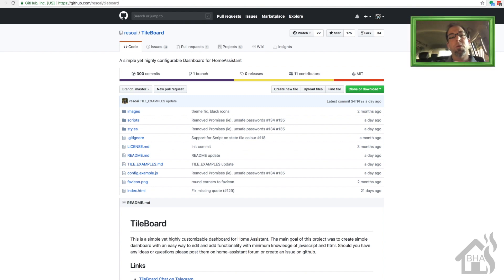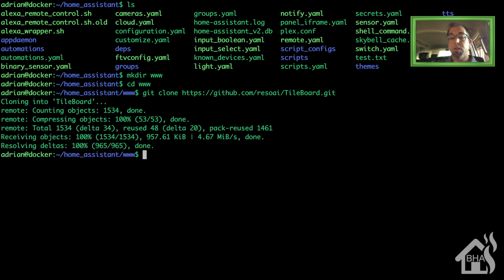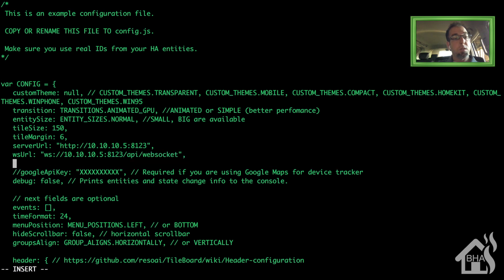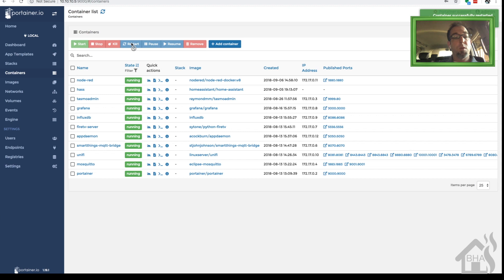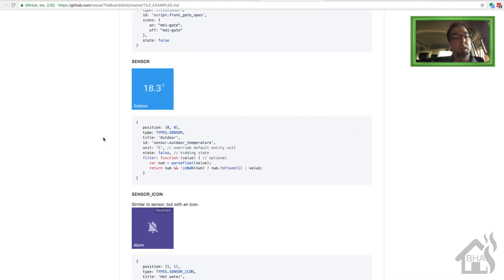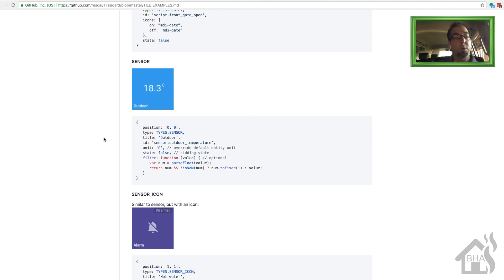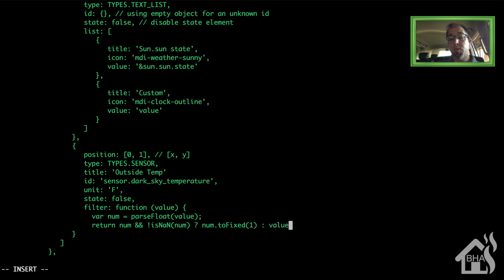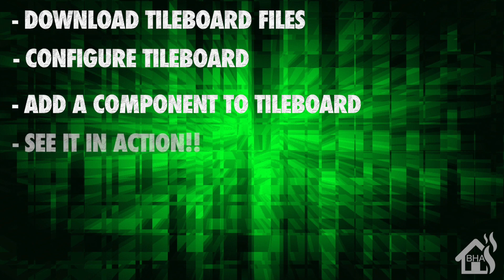Tileboard Install #2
This video is a better tutorial on how to install Tileboard to use with Home Assistant.

Here is the link to the github page.

For starters, if you don't already have one, you need to create a www folder inside your Home Assistant config directory.

Once you do that, then cd  into that directory and download the TileBoard files from the github page.

Once you have the files downloaded, you are ready to copy the example js config...

cp config.example.js config.js

Then you can edit that file to point to your Home Assistant configuration..

vi config.js

change several lines in the config.js file

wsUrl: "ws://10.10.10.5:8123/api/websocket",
passwordType: PASSWORD_TYPES.MANUAL,
password: "HassAPIpass",

once you have that in there, save and then go to portainer and restart hass

Once its restarted and hass comes back up, you should be able to access tileboard by going to...

Now you can follow along with the video, it will show you how to add a component into tileboard.

If you have any questions or comments, hit me up in the comments below.  As always, if there are any videos out there you would like to see that I don't already have out there, let me know in the comments as well and ill see what I can do.